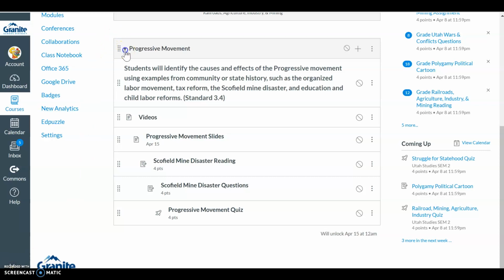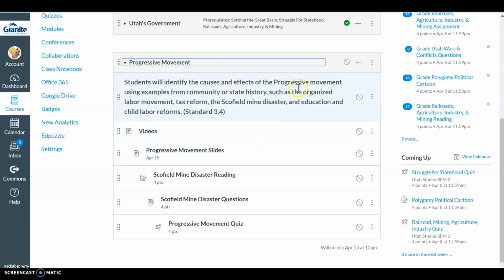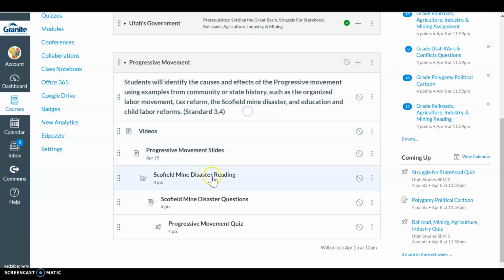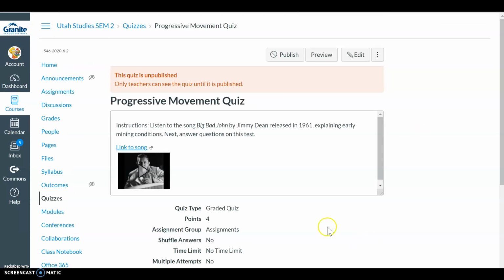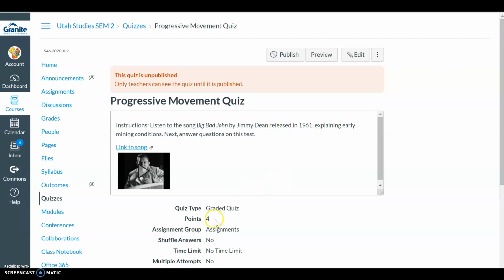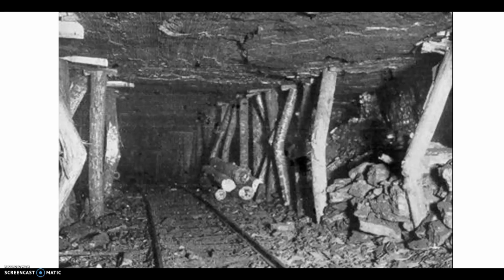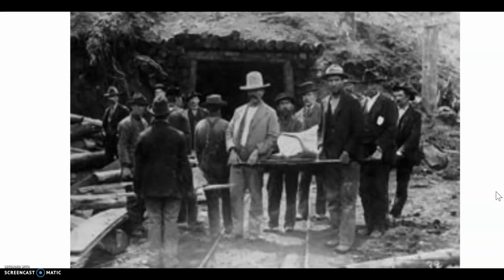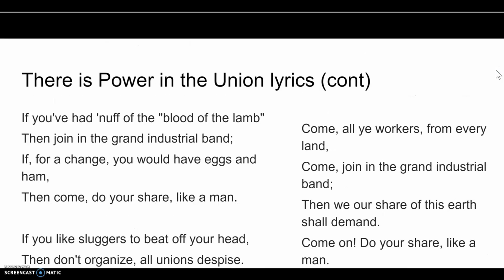Progressive Movement Module Overview